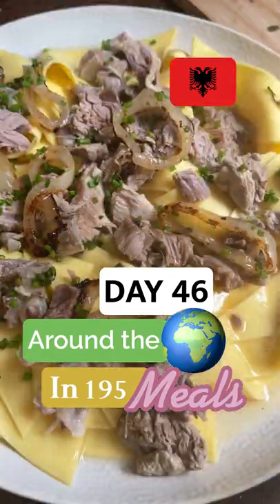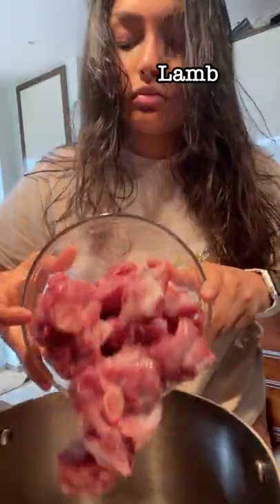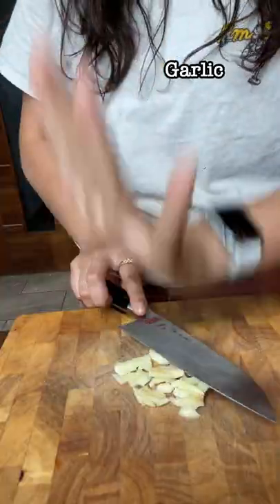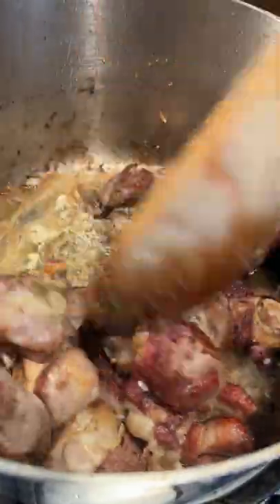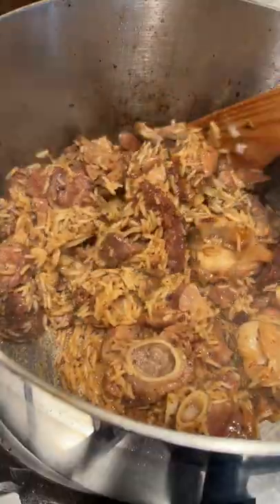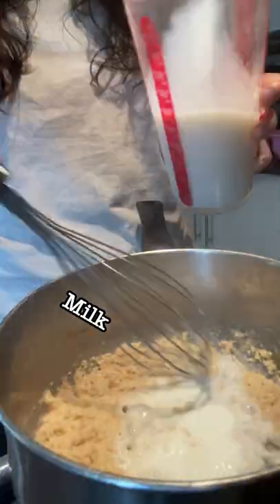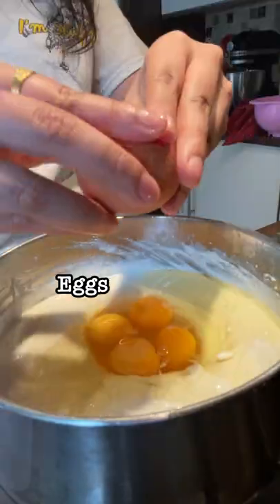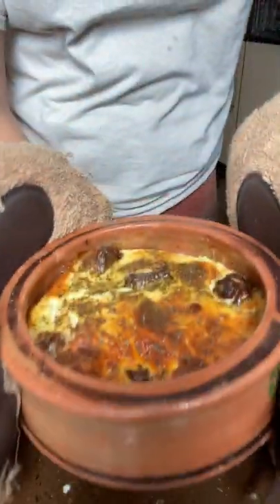Tavë kosi - National dish of Albania (Day 46 / 195)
This was like a mix of biryani and a souffle, not something I would have ever imagined but it was sooo delicious! The mix of textures and flavours was perfect, but I would defo use boneless lamb next time!